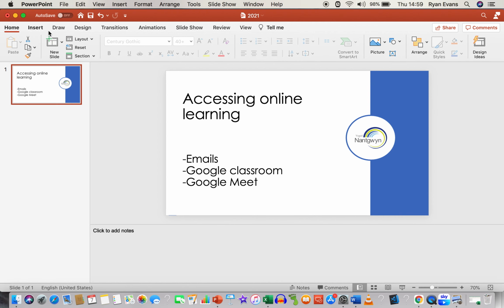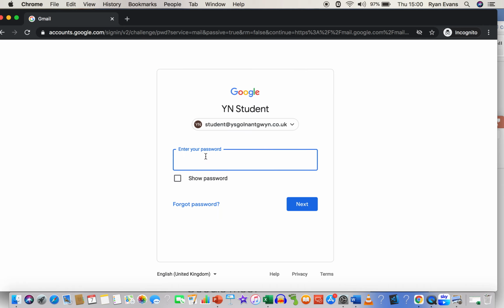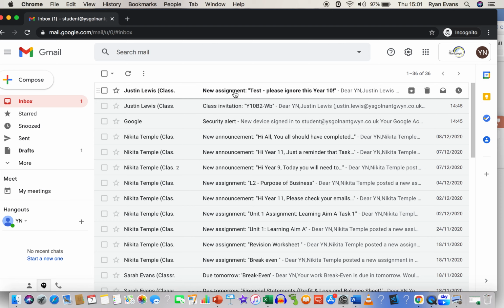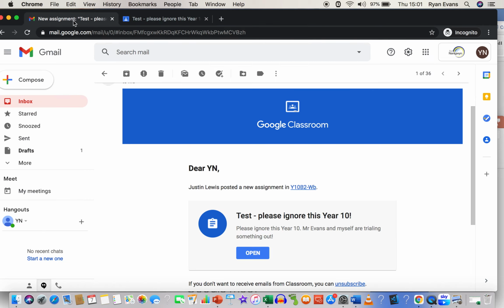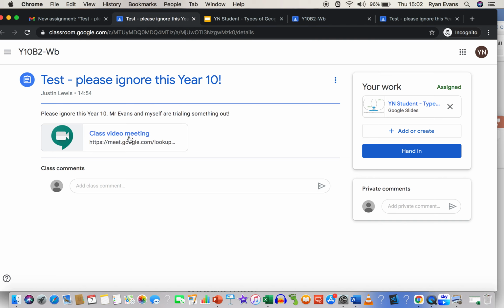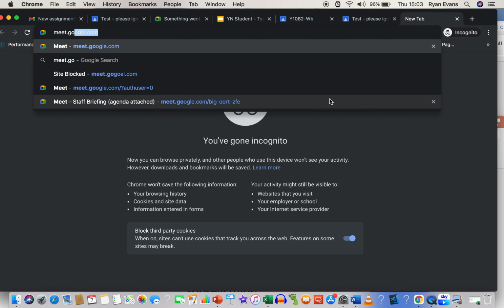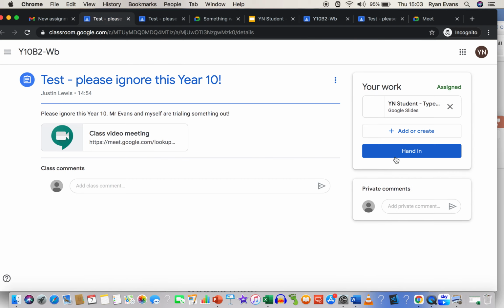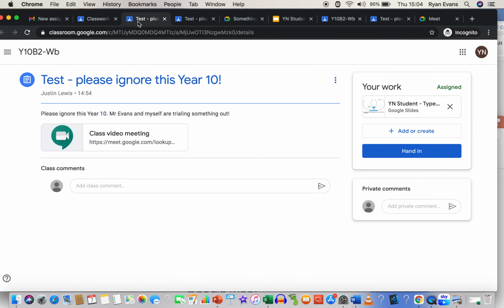Google classroom tutorial